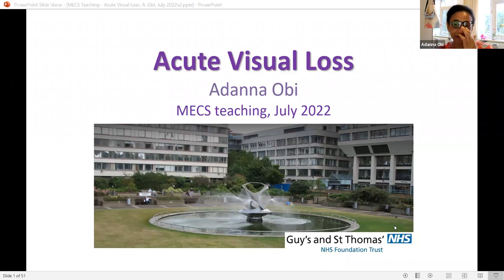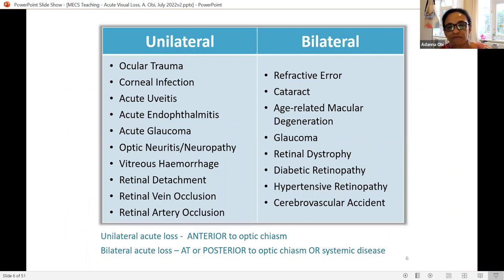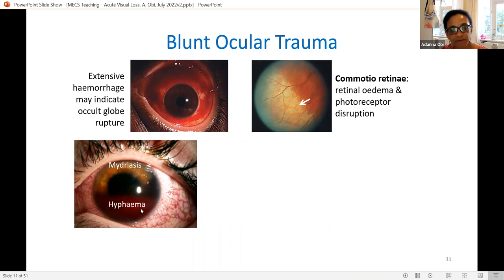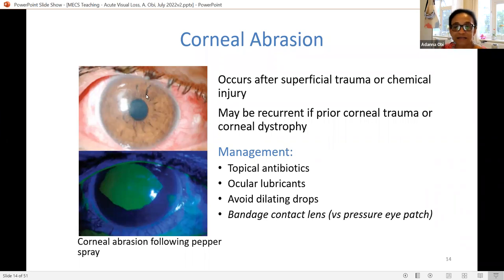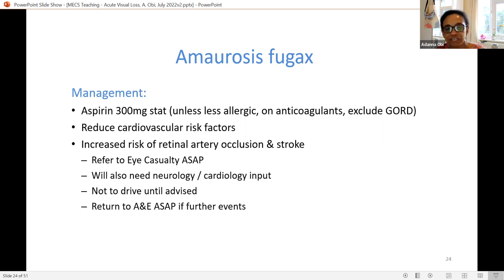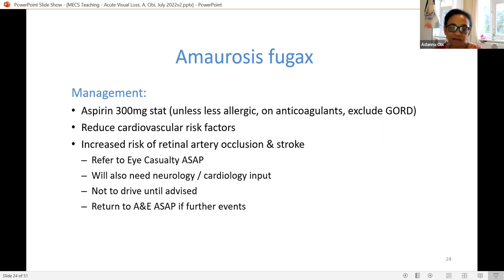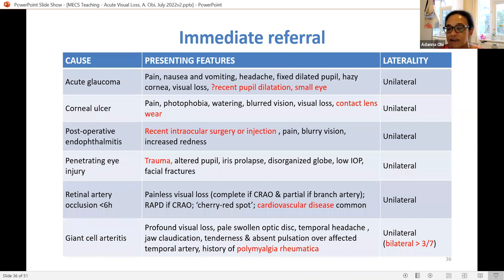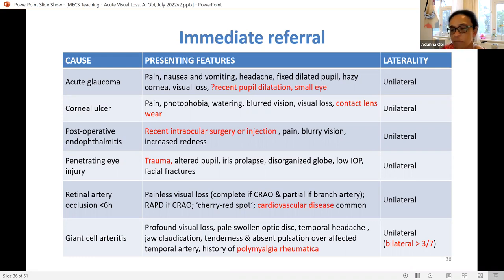Acute Vision Loss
A talk by Ms. Adanna Obi, Consiltant Ophthalmic Surgeon at St Thomas' Hospital on acute vision loss

Intended audience: Staff at Optometry practices across SE London STP commissioning areas (Lambeth, Southwark, Lewisham, Bromley, Bexley, & Greenwich)

This video constitutes guidance - as always act in the patient's best interest and seek further advice where you think it is needed from Primary Ophthalmic Solutions / PEC BBG Clinical Governance and Performance leads, Hospital Eye Services, or your peers.

IF IN DOUBT REFER.

Primary Ophthalmic Solutions is the provider company for Lambeth, Southwark, Lewisham Local Optical Committee and Bromley, Bexley, and Greenwich Local Optical Committee, and provides ophthalmic services across the South East London Integrated Care System